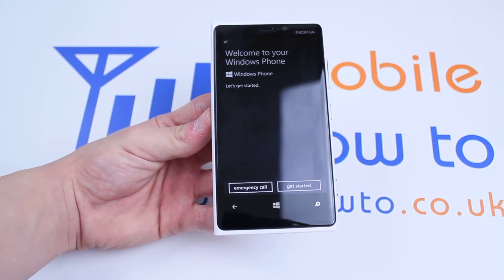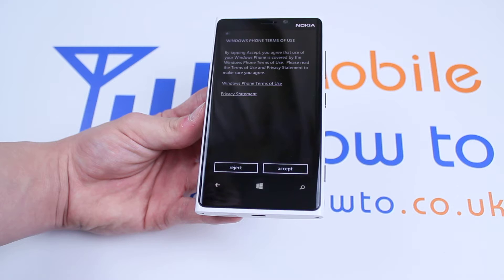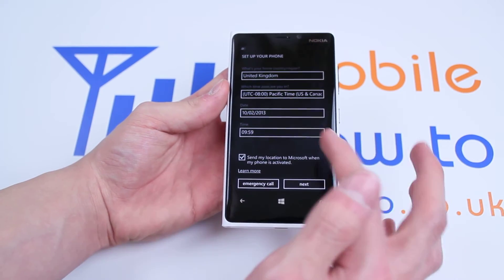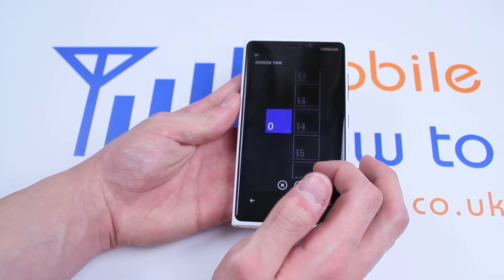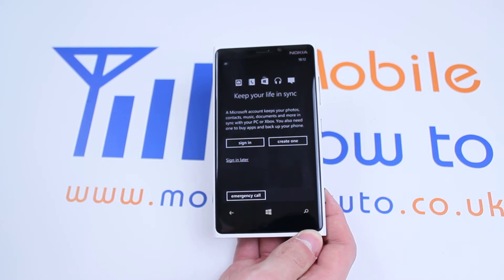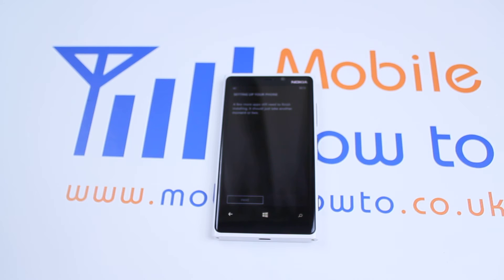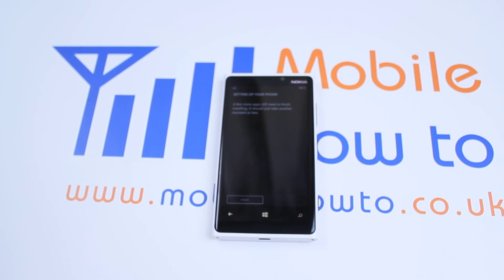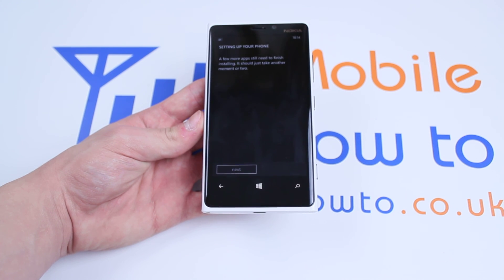How to setup/first boot - Windows Phone 8/Nokia Lumia 920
A video how to, tutorial, guide on setting up Windows Phone 8 & the Nokia Lumia 920 for the first time.